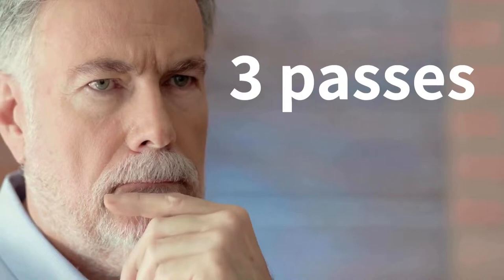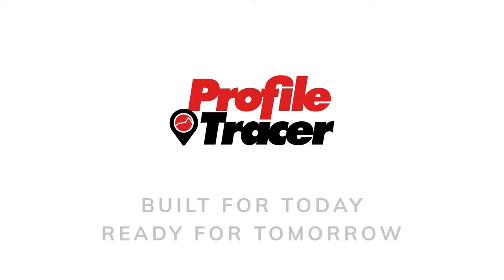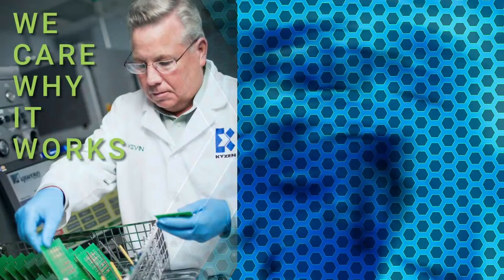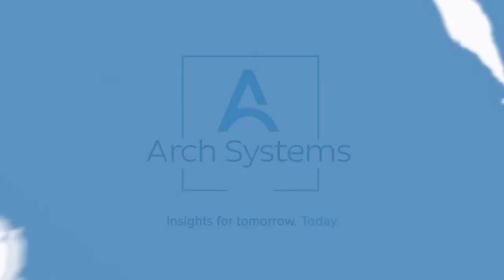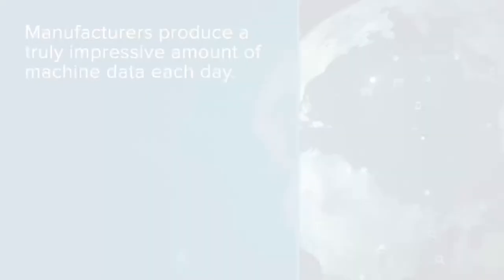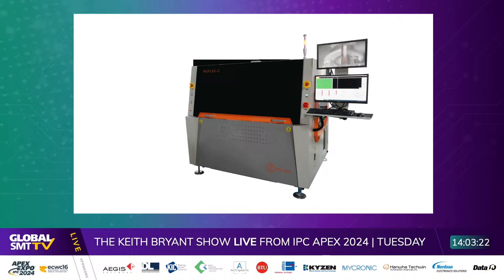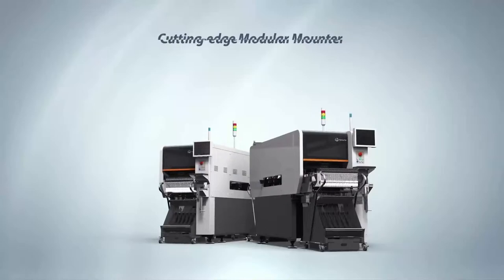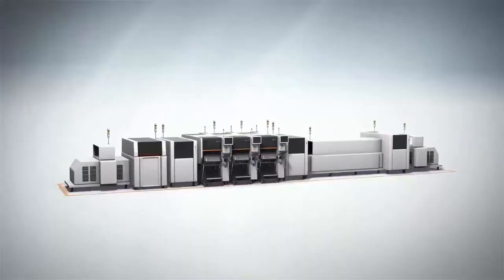The Keith Bryant Show LIVE from IPC APEX | TUESDAY